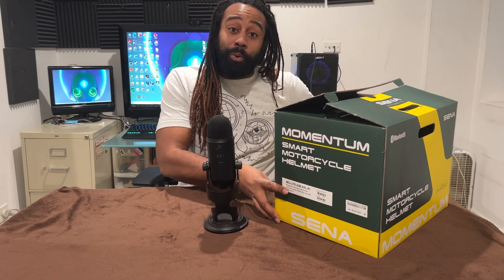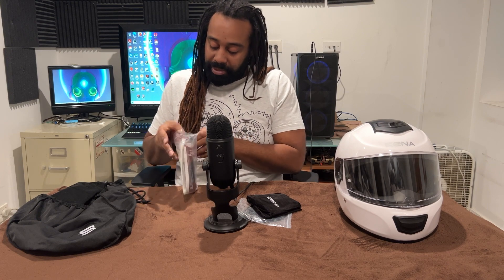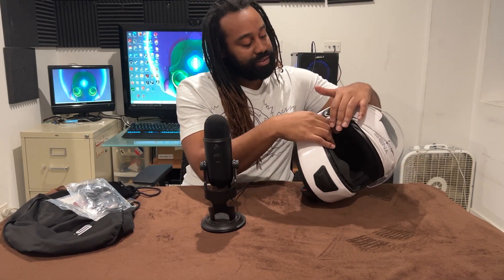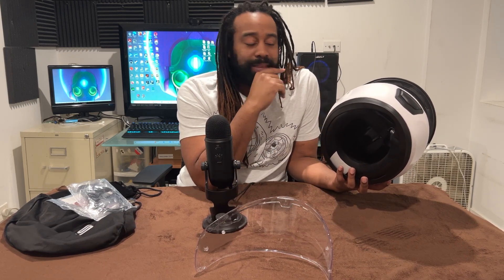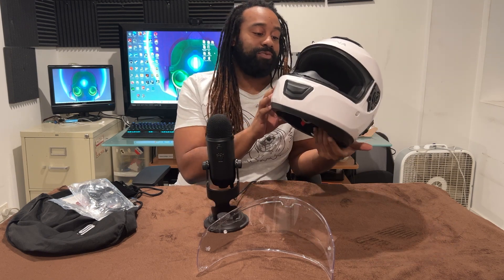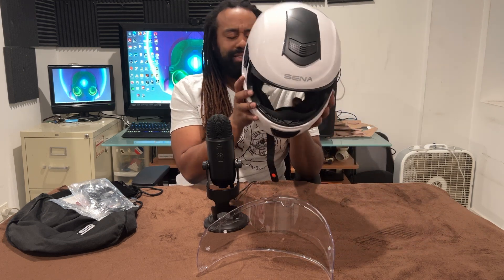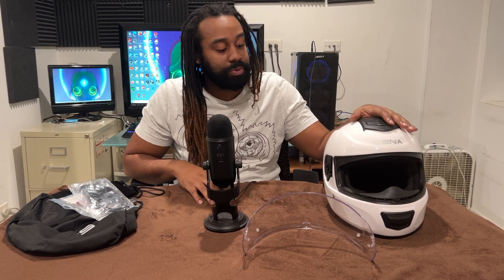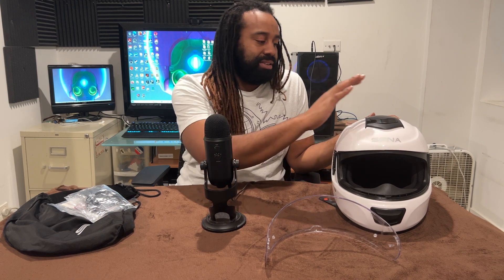Sena Momentum Lite Helmet Review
Brainiac got a Sena Momentum Lite helmet for his cross tour journey's with the rest of the rocket fools. What are is plans for the helmet and his review on it so far?